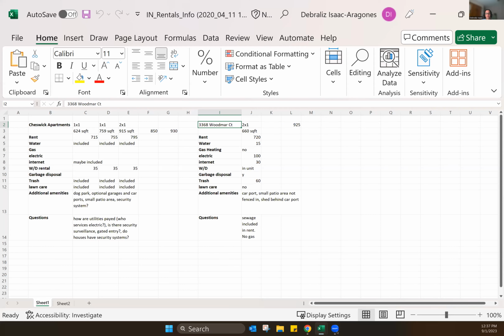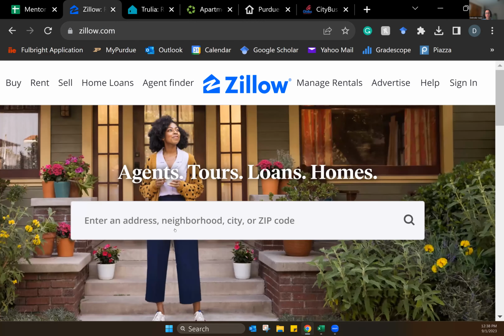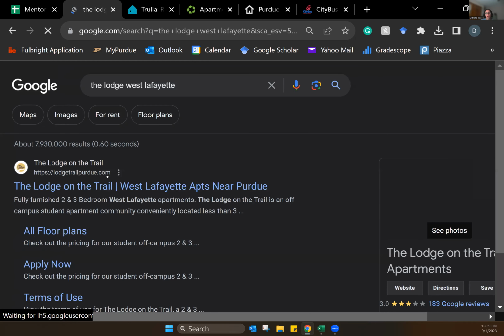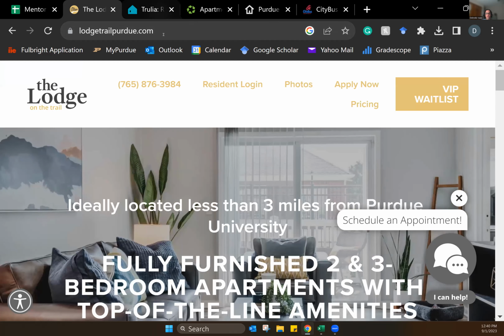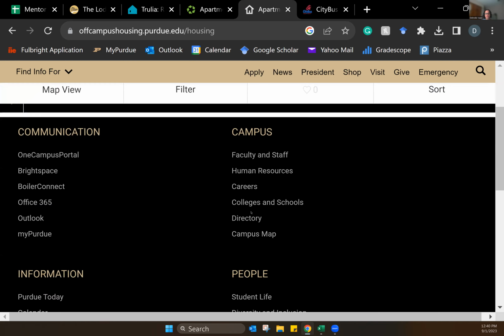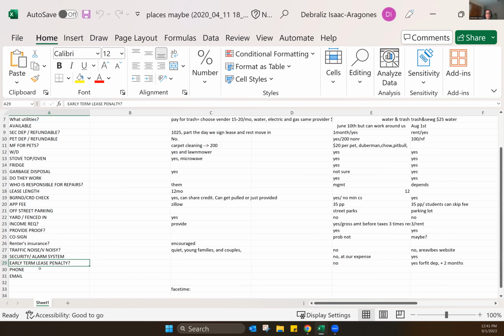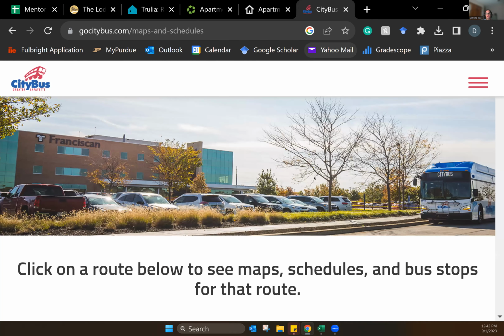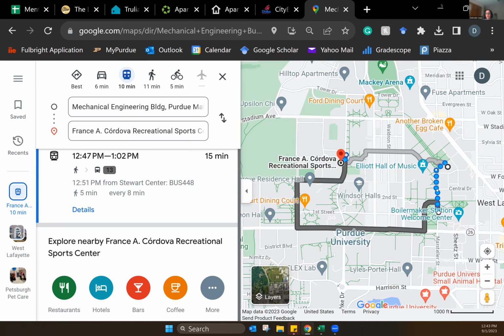GradTrack Quick Tip - Debraliz Isaac: Relocating: Finding Housing and Figuring Out Transportation